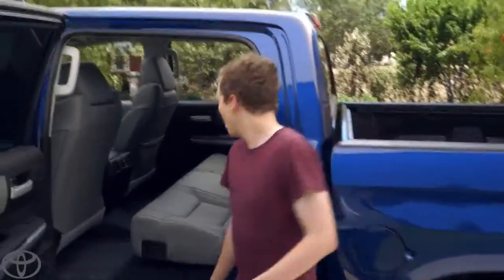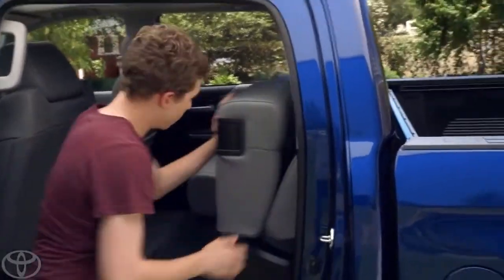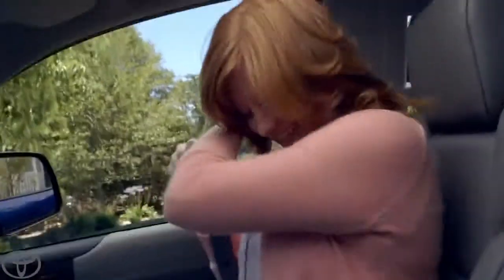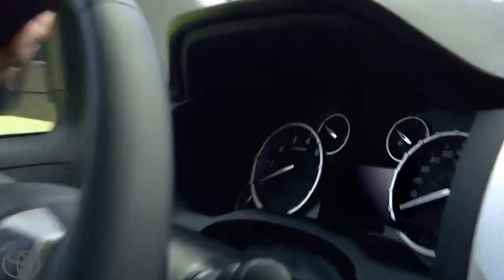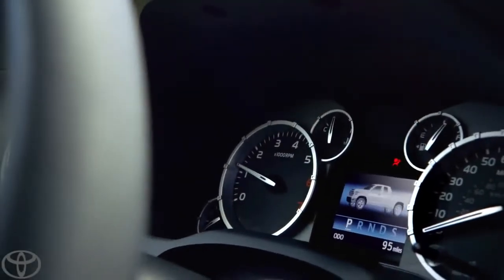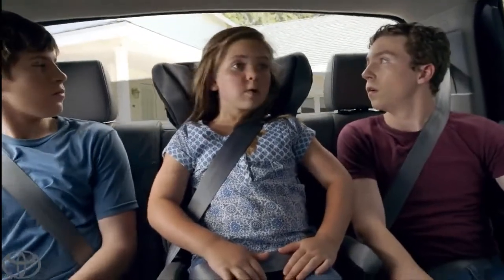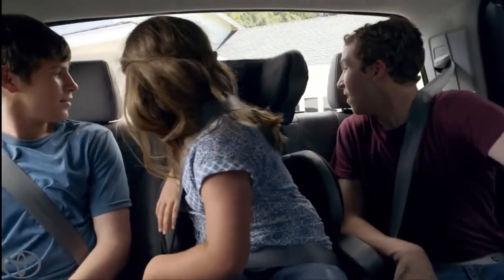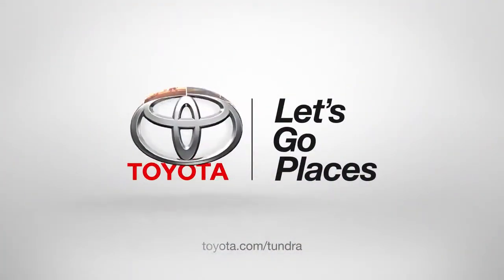Dad's New Tundra Interior Toyota Tundra